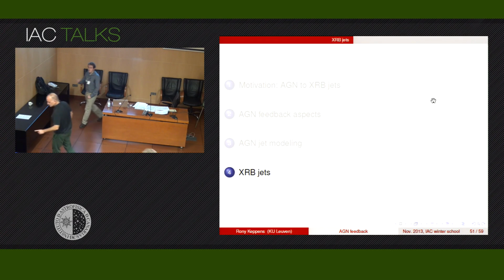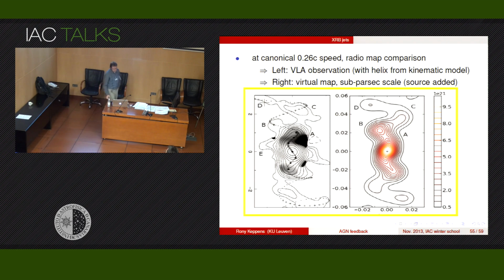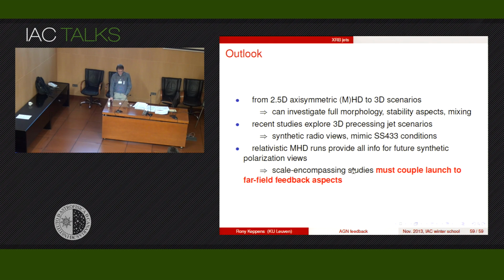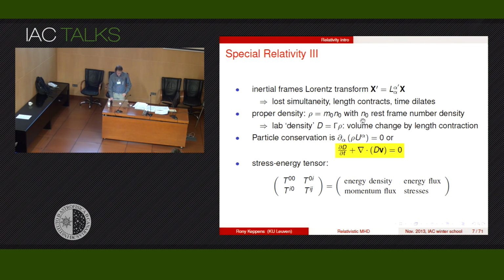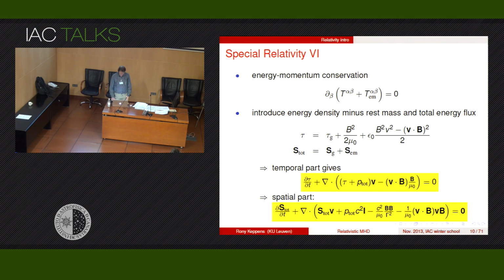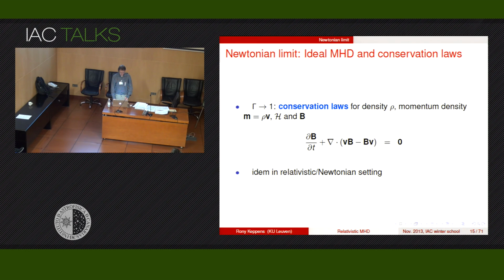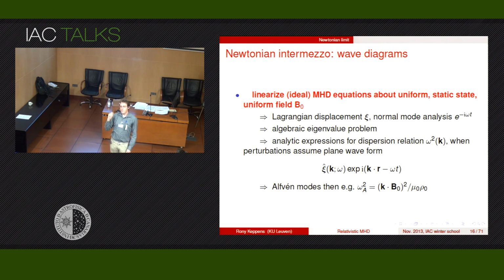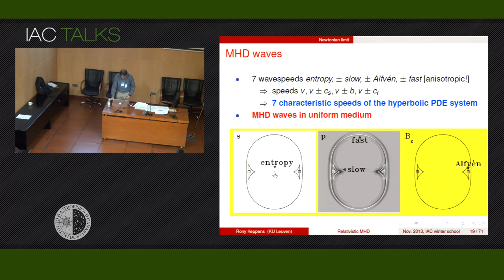The role of magnetic fields on AGN feedback (part 3/6)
Dr. Rony Keppens (Leuven University)

Given at the Instituto de Astrofísica de Canarias on Thursday 14 November 2013